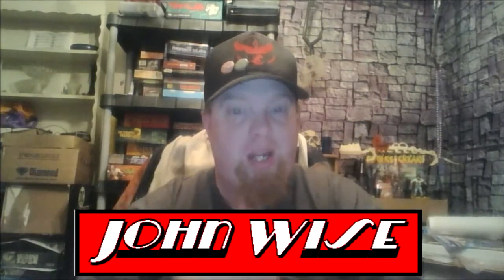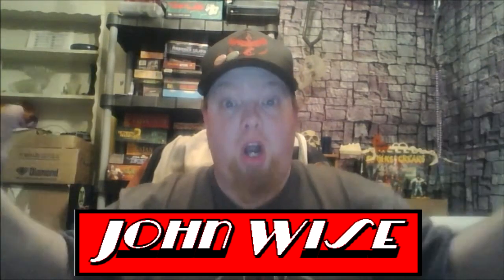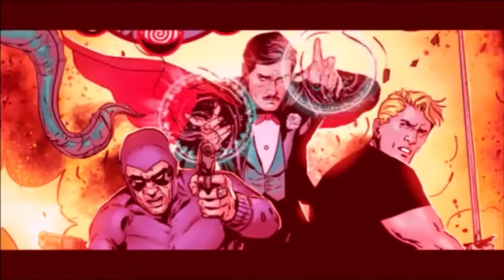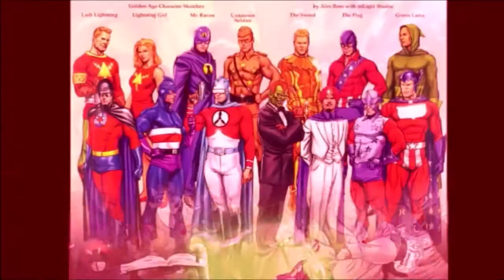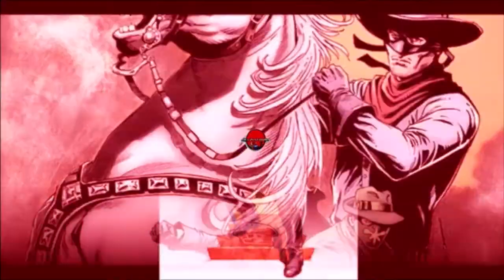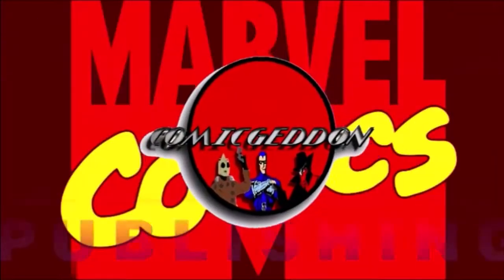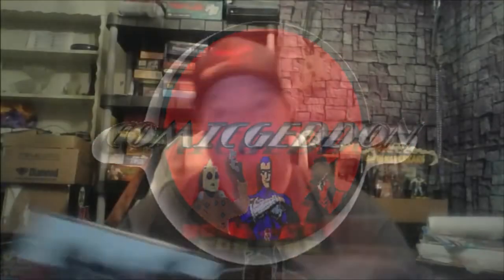Star Wars The Last Jedi Target Exclusive Blu-Ray Review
This Video is NOT made for kids, This video is for adult collectors star wars the last jedi target exclusive (blu-ray + dvd + digital)
40-page booklet includes an inside, behind-the-scenes look at the making of Star Wars: The Last Jedi with exclusive images, facts and personal insights from writer/director Rian Johnson. PLUS receive the exclusive featurette “Meet the Porgs” about the making of the lovable characters.